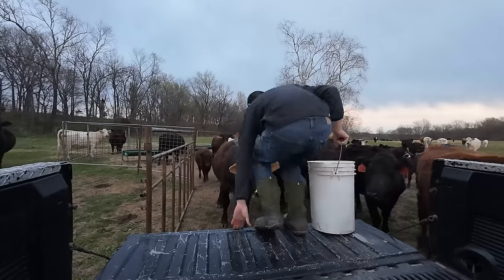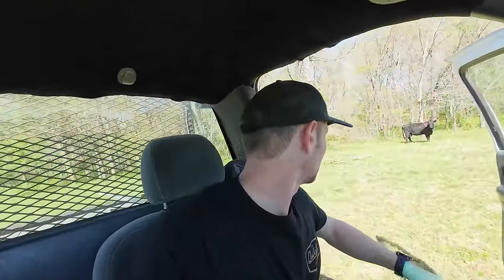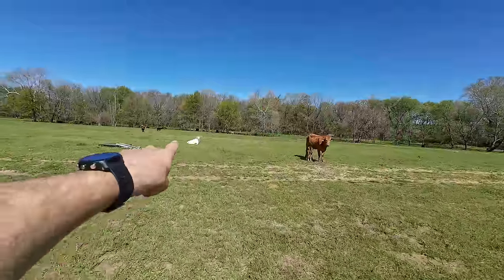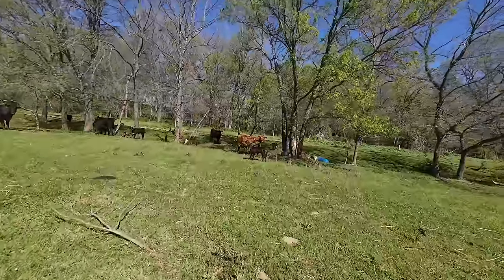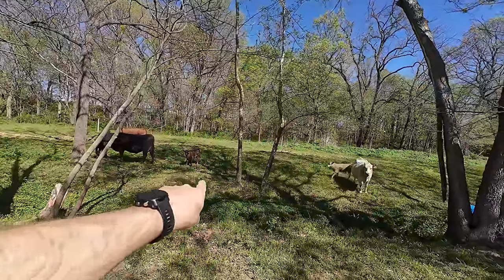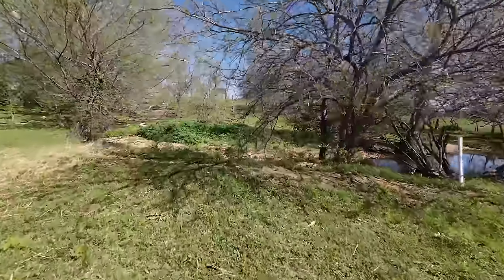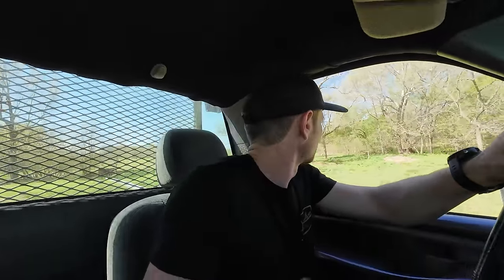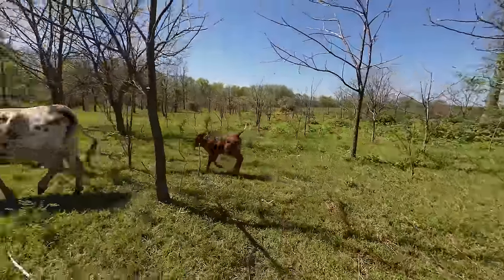I'm Regretting My Purchase...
My Gear:
New Wide Angle Lens